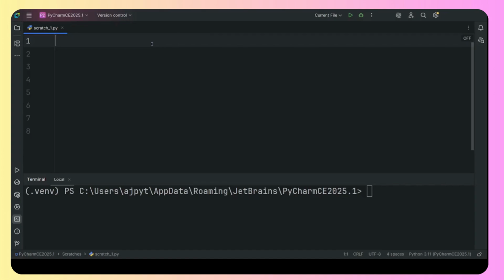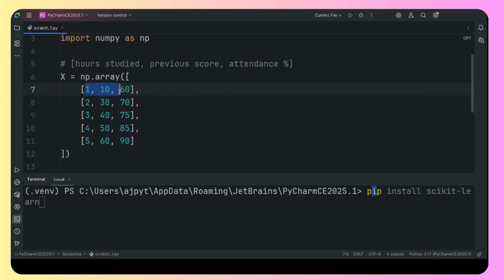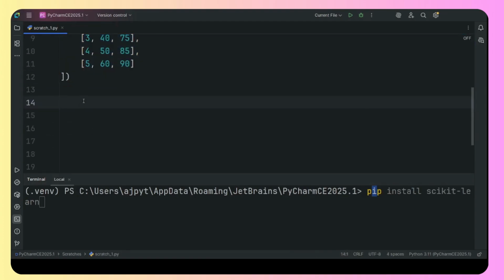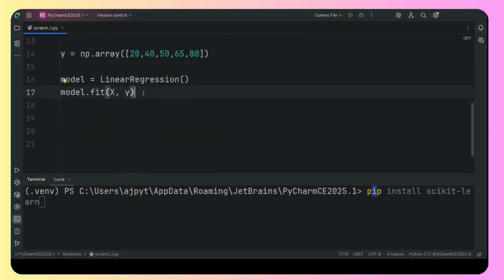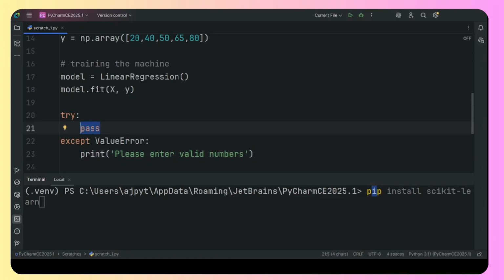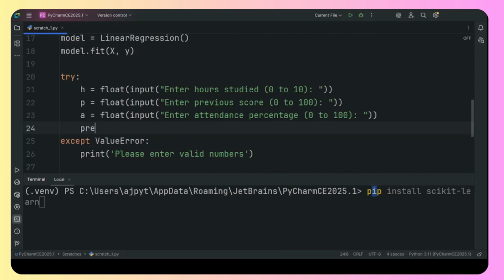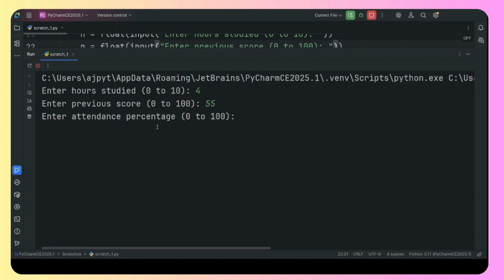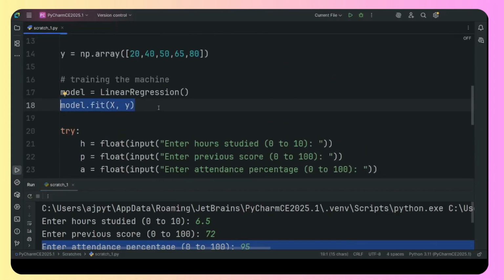Predict Student Performance Using Python & Machine Learning | Linear Regression Tutorial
Want to predict a student's marks based on how much they studied, their previous scores, and attendance? In this beginner-friendly tutorial, we use Linear Regression from scikit-learn to build a simple but powerful machine learning model.

🔍 What you'll learn in this video:

How to prepare input features for regression

Training a model using LinearRegression from sklearn

Making predictions with new data

Handling user input with basic error checking

🧠 Input Features:

Hours Studied

Previous Score

Attendance Percentage

📌 Whether you're new to Python or brushing up on ML basics, this video is a great hands-on example to help you learn by doing.

👉 Try it yourself, modify the dataset, and see how predictions change!